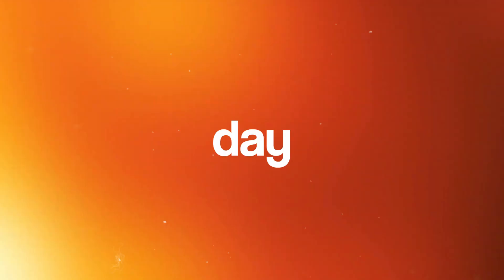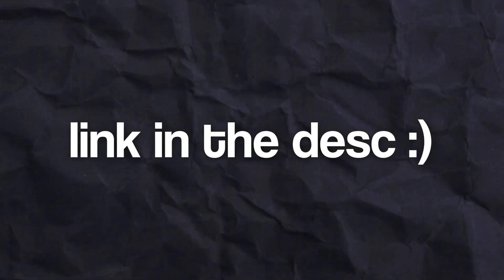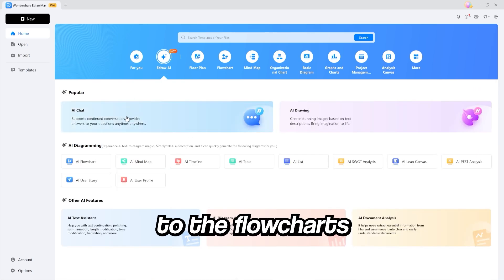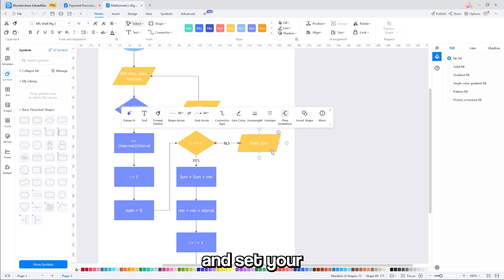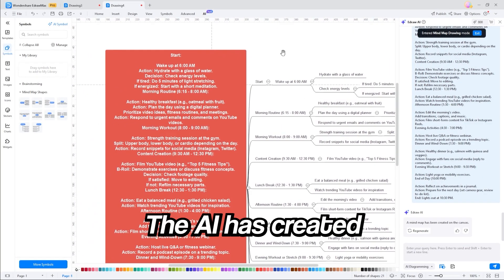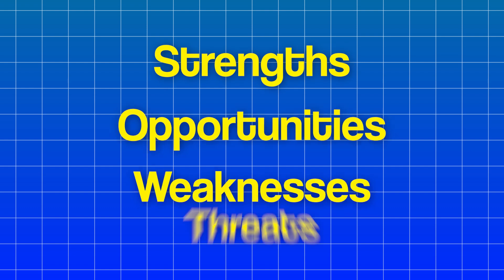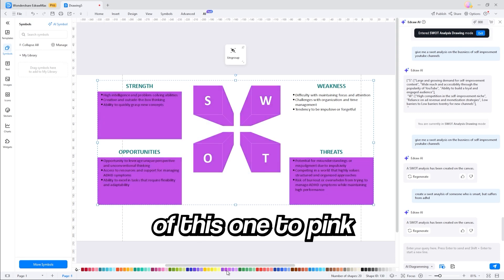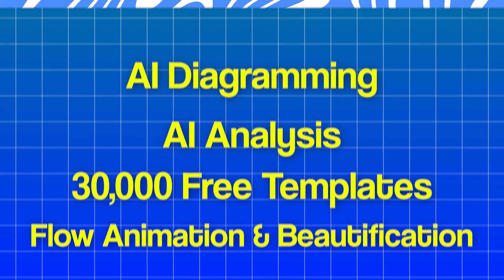The Fastest Way to 100x your Productivity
Wondershare EdrawMax makes creating complex diagrams super easy!  Whether you’re mapping out a project, designing workflows, or organizing your day, EdrawMax simplifies the process and boosts your productivity. Its user-friendly interface and powerful features save time, making even the most tedious tasks manageable.

With EdrawMax, you can take advantage of AI-powered tools to create professional-quality diagrams quickly and efficiently. It’s perfect for students, professionals, and anyone looking to streamline their work. Plus, the newly released EdrawMax V14 offers advanced functionality to ensure your planning and diagramming process is smooth and intuitive.

For even more value, check out the 'Back to Work with Edraw Efficiency Bundle' here.
Ready to take your productivity to the next level? Get started with Wondershare EdrawMax today!

TAGS(ignore)